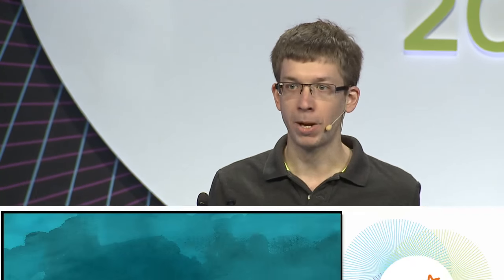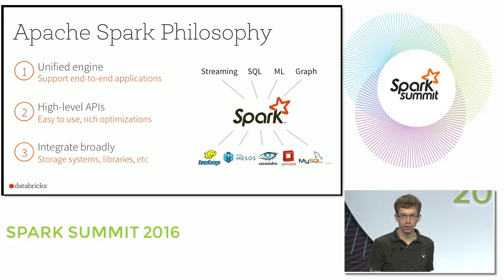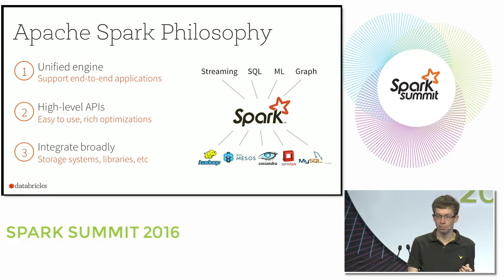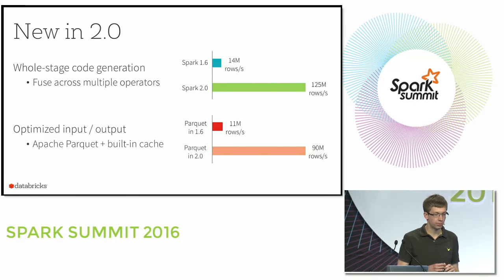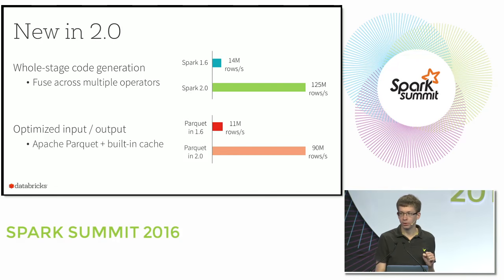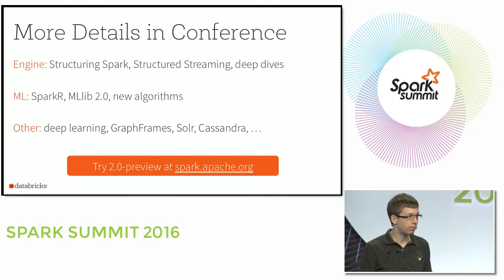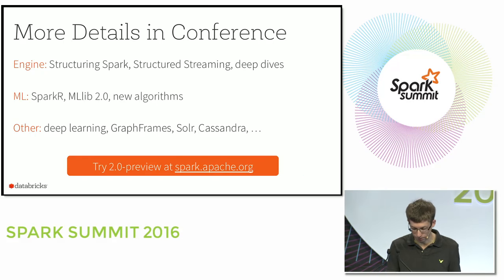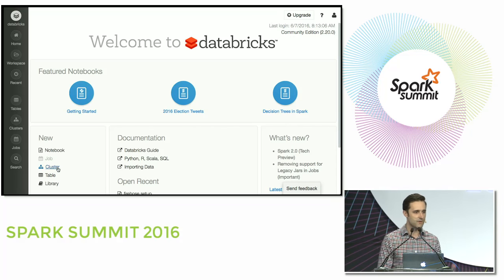Apache Spark 2.0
Quickly get started with Apache Spark on Databricks and launch cloud-optimized clusters in minutes.

Databricks co-founder and CTO Matei Zaharia presents the changes in Apache Spark 2.0 and the general availability (GA) of Databricks Community Edition at Spark Summit 2016. Afterwards, Michael Armbrust demos some new features found in Spark 2.0 on Databricks Community Edition.

// Overview //

· Apache Spark Philosophy
· New in 2.0
· Deep Dive: Structured API's
· Structured Streaming
· Structured Streaming API
· Examples
· The Largest Challenge in appying big data is the skills gap
· Massive Open Online Courses